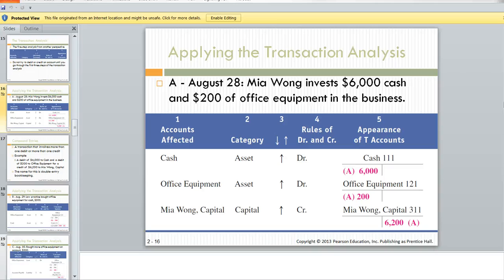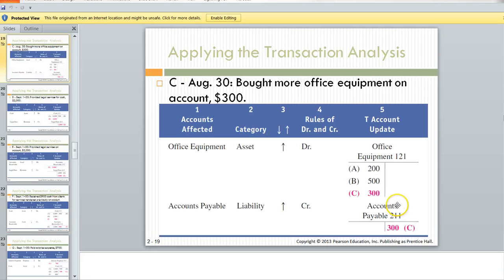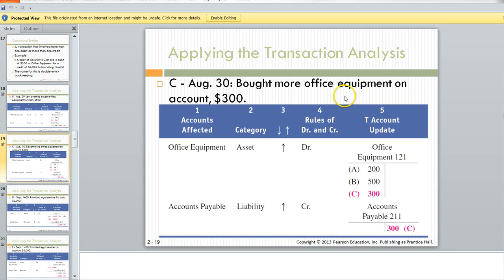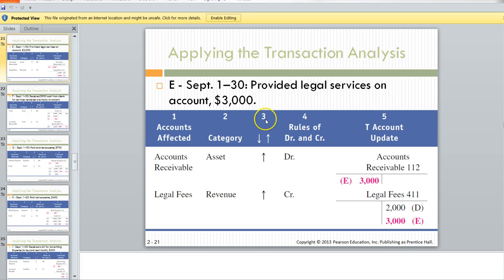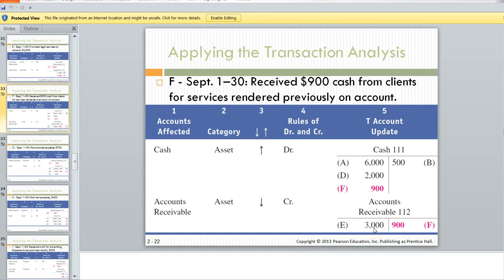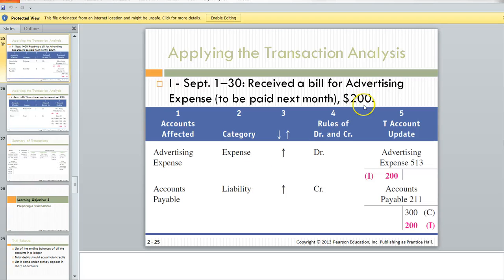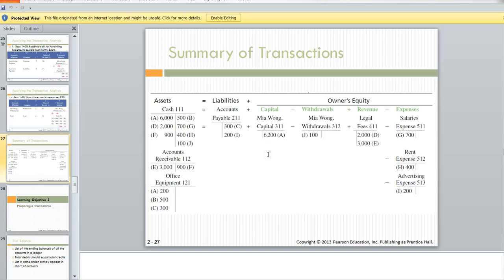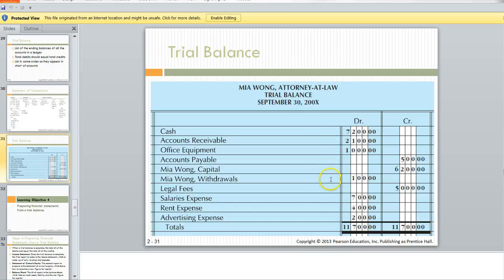transactions narrated from PPS